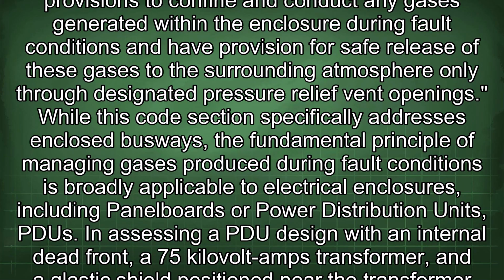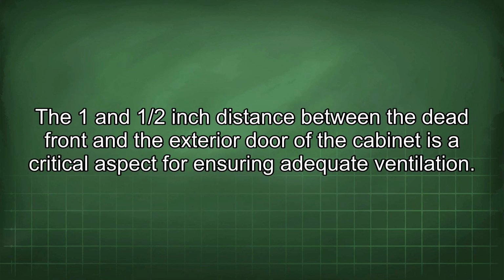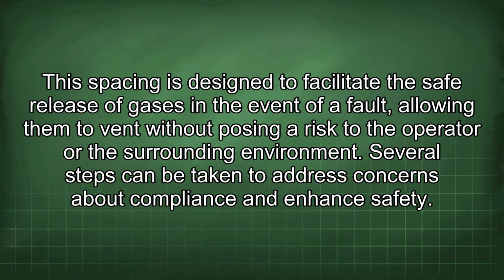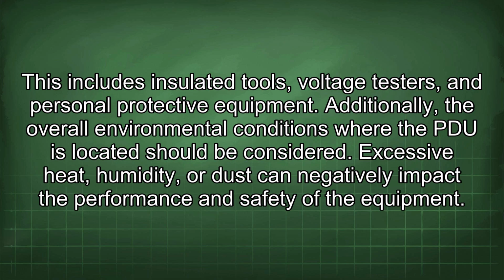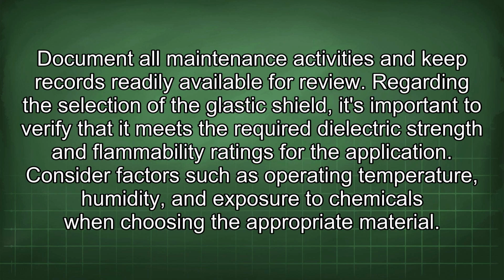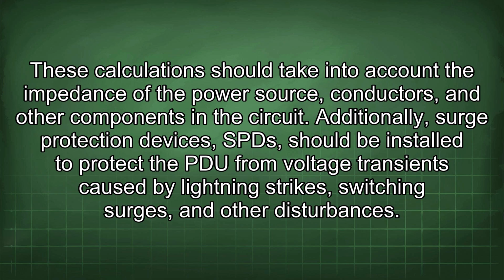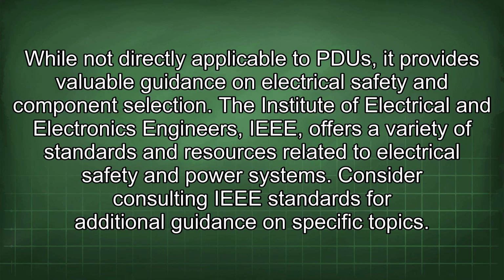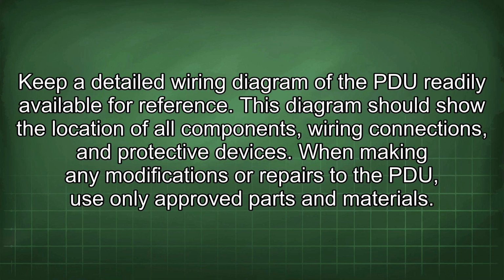PDU Dead Front and Transformer Tap Clearance Issue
Analyzing PDU design regarding dead front, transformer, and NEC 312.11(A)(2). Ensuring safety with glastic shield, ventilation, and gas release. Resolving concerns and providing compliant solutions.